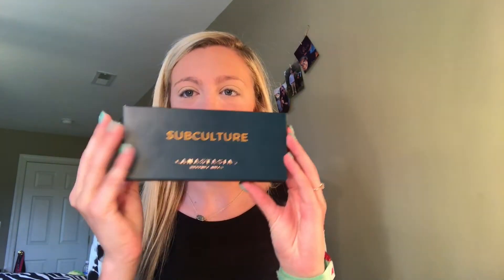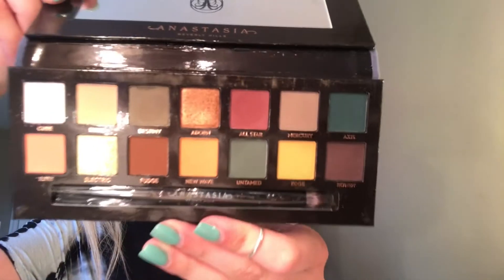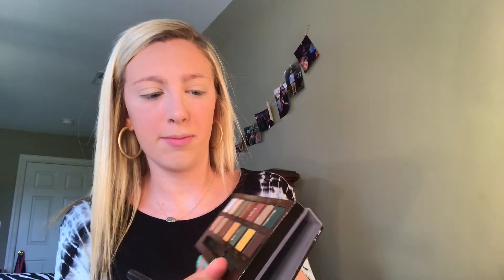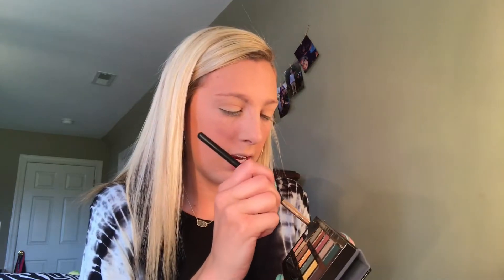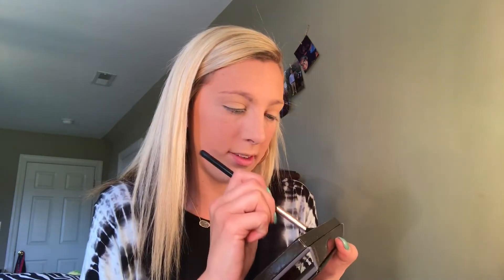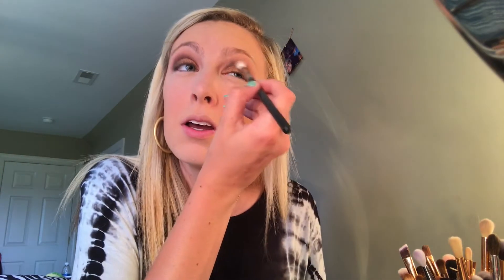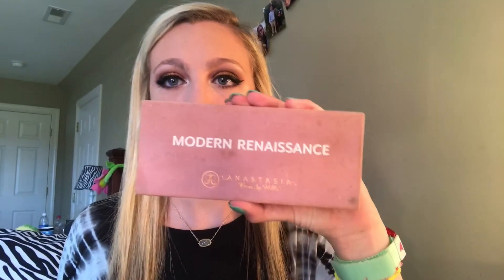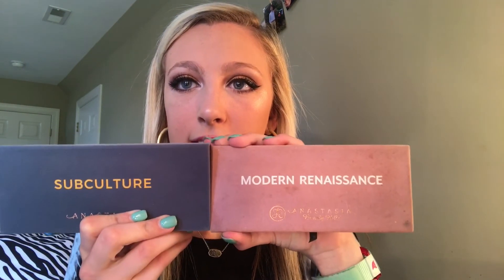Subculture Review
Thank yall for coming back to watch another one of my video!'s Today I am giving my first impressions on the new Anastasia Beverly Hills Subculture Palette!

XOXO~ Madi